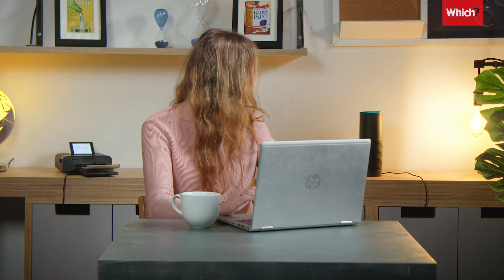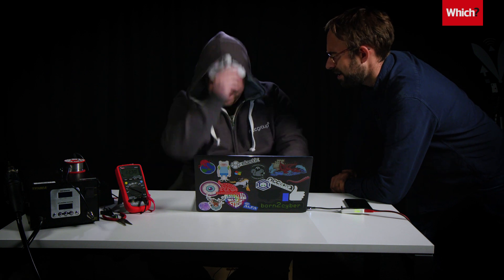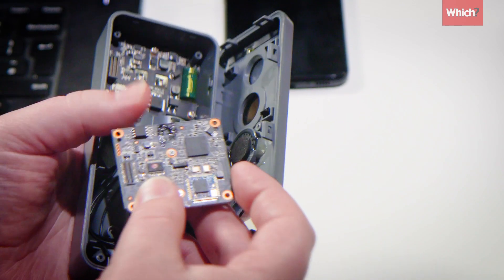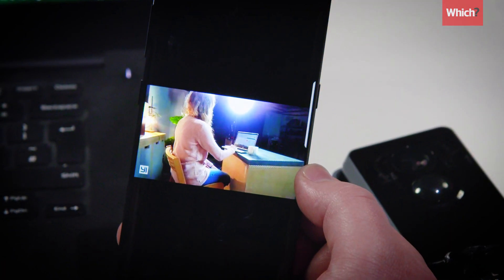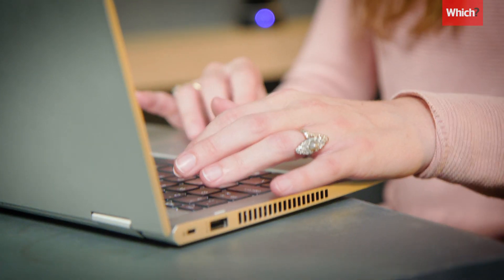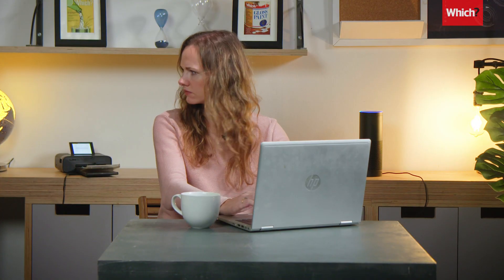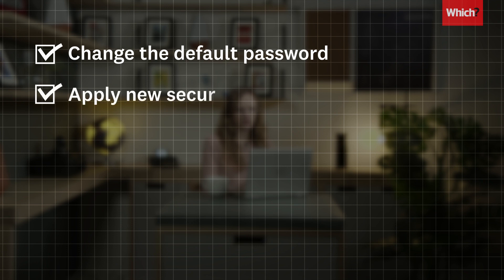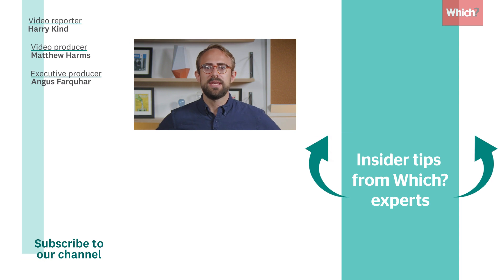It's this EASY to hack your smart home | Which? Investigates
The average British home has 10 smart devices: but are yours vulnerable to hack attacks? We set up a "home" filled with smart devices and asked our friends at NCC Group to conduct a hack in real time.

Security vulnerabilities put you at risk to burglary, identity theft and data loss so it's crucial to ensure your devices are secure.

00:00 Intro
00:40 Meet the hacker
01:08 Hacking a smart doorbell
02:00 Hacking a camera
02:54 Hacking a printer
03:47 Hacking a smart lock
05:07 How to protect your home from hackers